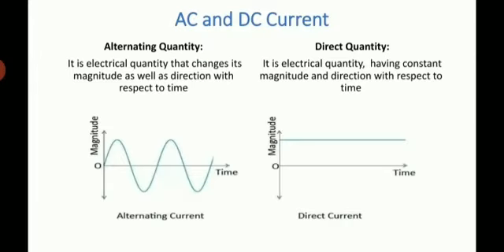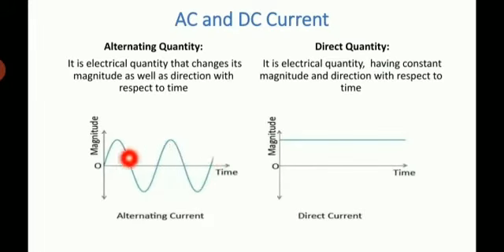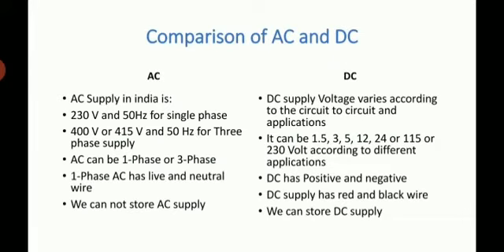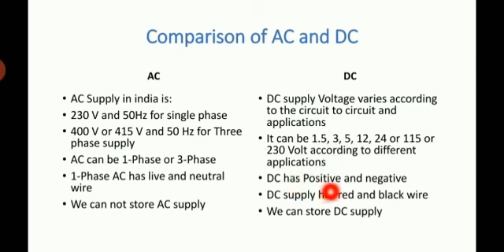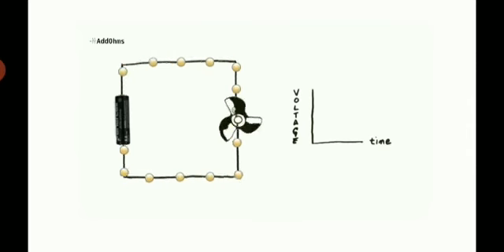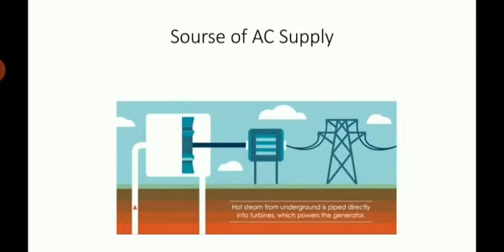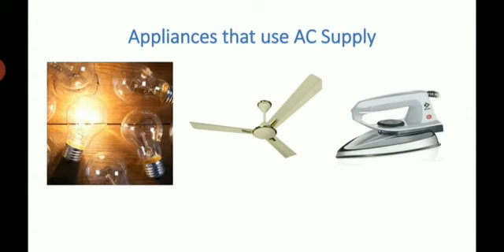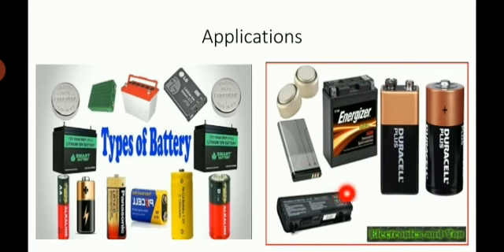Clear theory of Alternating current(AC) and Direct current(DC)*2020*